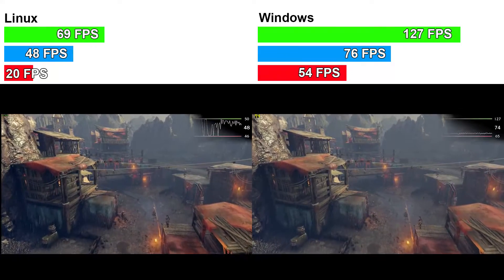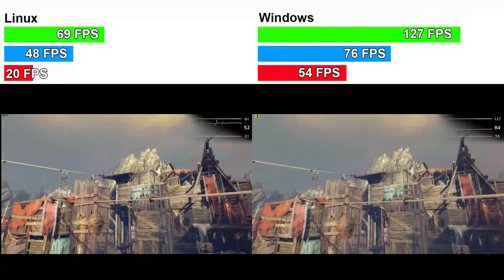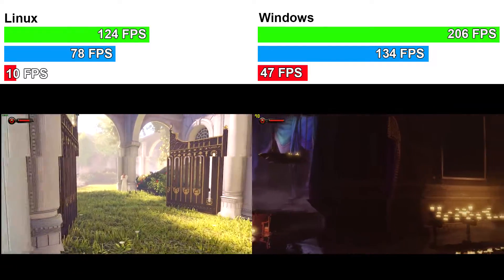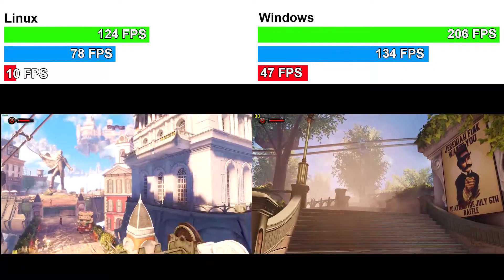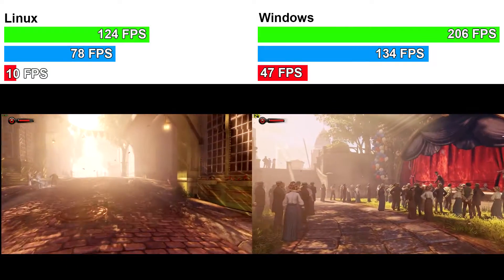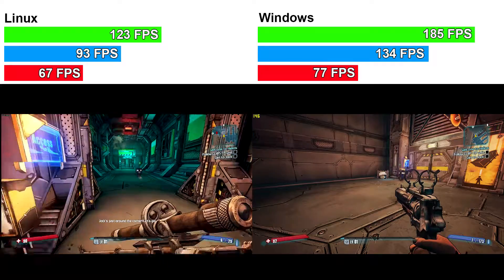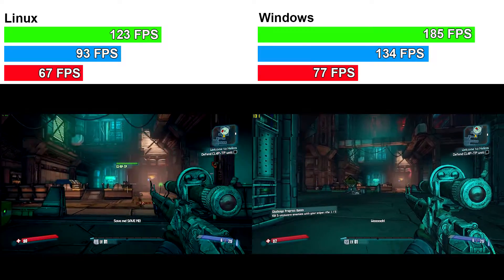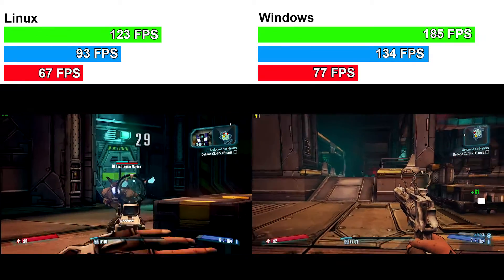Linux or Windows - Which is Better for Gaming?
With Steam Machines right around the corner I decided to test FPS in gaming on Linux and Windows using the same PC/Hardware.